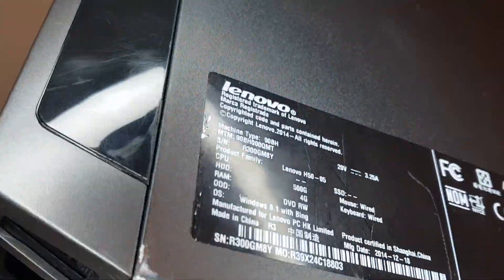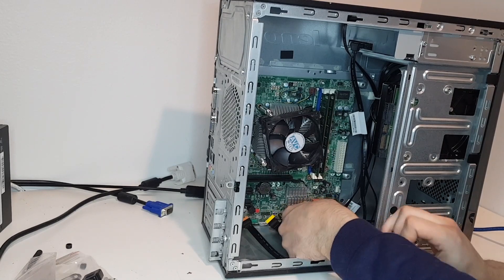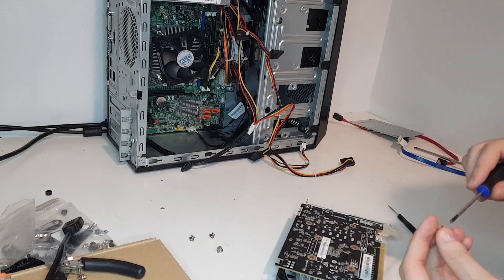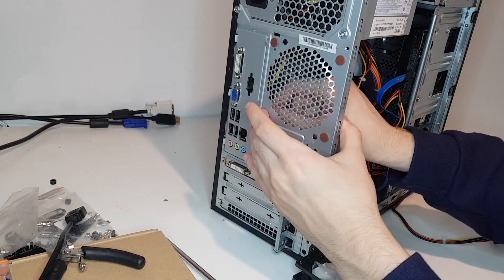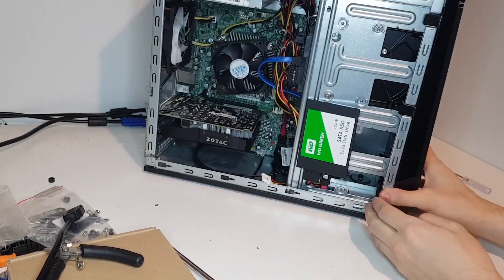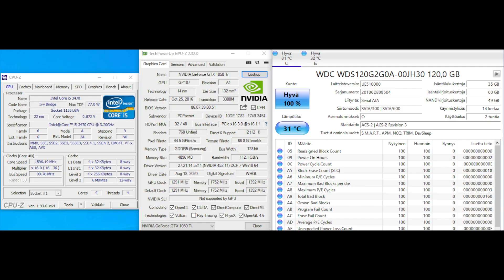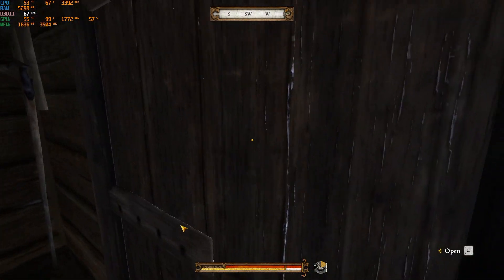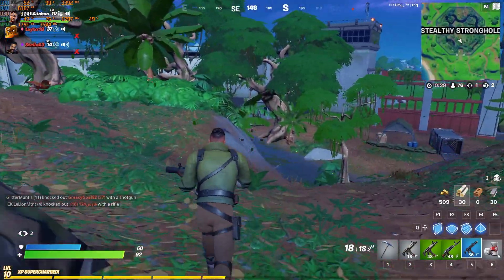Lenovo BH90 i5, 1050ti upgrade (H50-05)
Benchmarked games Hitman, Kingdom come: Deliverance, Fortnite.

H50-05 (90BH), originally had a mobo with an AMD E1 CPU/APU soldered onto it.

Specs:
i5-3470
Lenovo H61 motherboard
Zotac GTX1050ti
WD Green 120GB SSD
8GB dual-channel RAM
90mm RGB fan from AliExpress